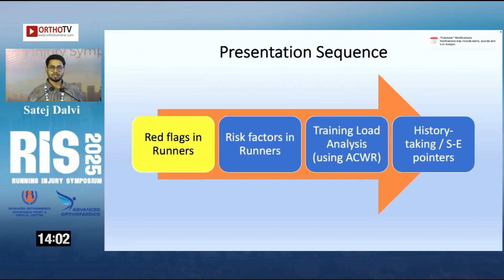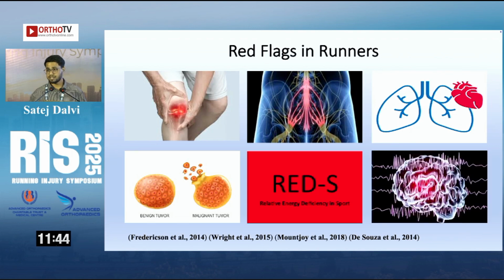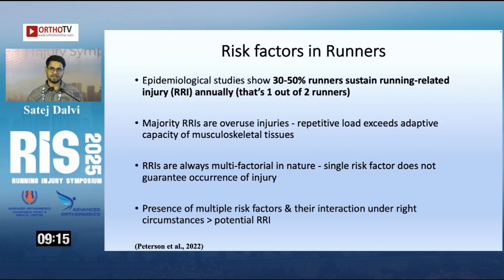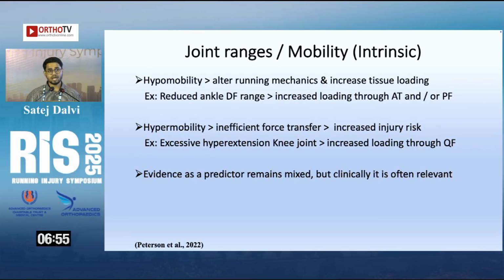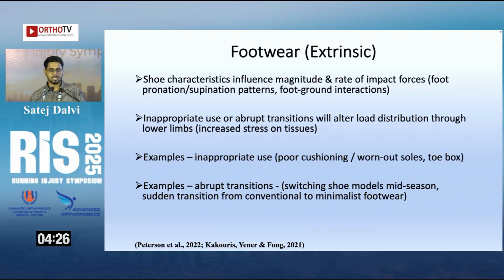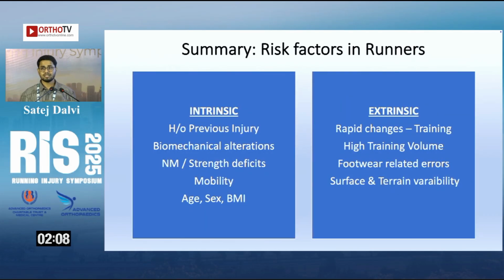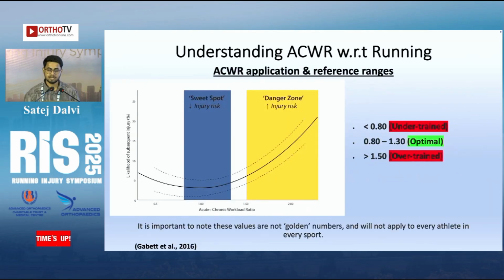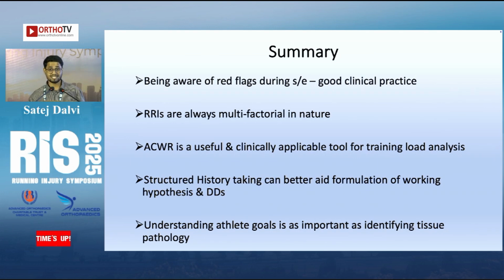Running Injury Symposium 2025 : History (risk factors / training load analysis / red flags)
This talk is part of the Running Injury Symposium 2025 by Advance Orthopaedics on Sunday, 7 December 2025.

Convenors - Dr. Abhishek Kini & Dr. Miten Sheth